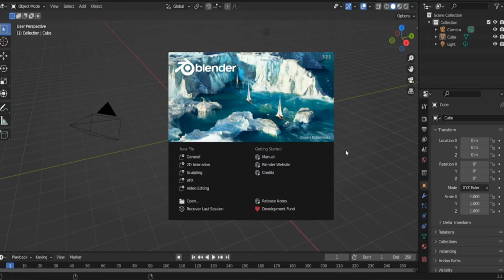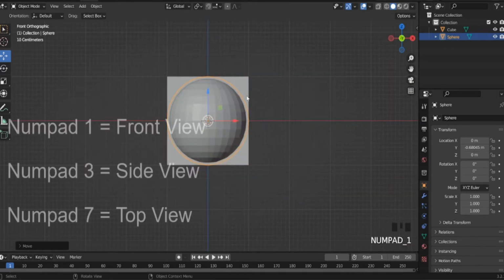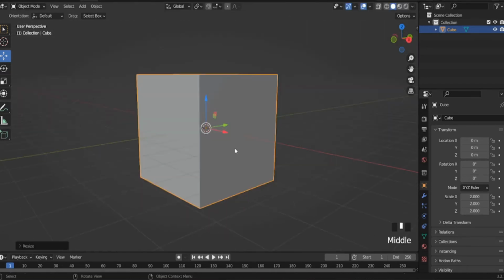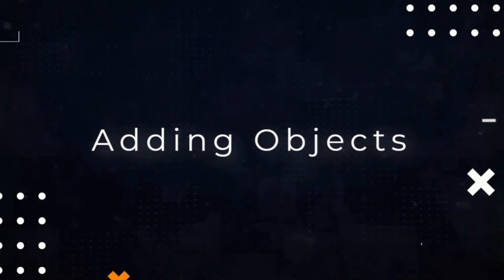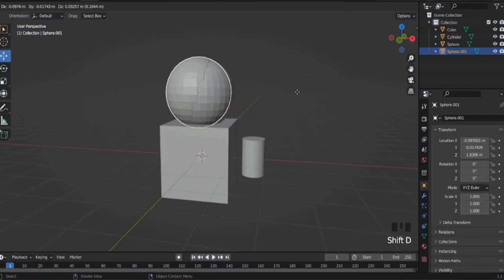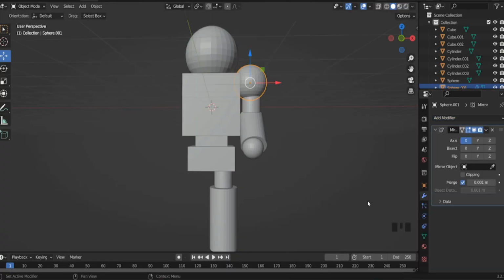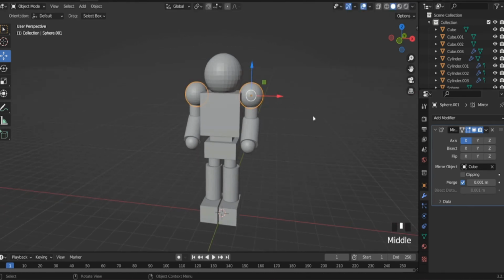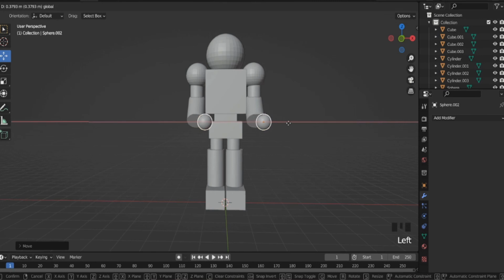Lesson 1: Object Mode Blender Tutorial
Hello Everyone,

Welcome to my first lesson in a series of lessons for 3d Modeling specifically for 3D printing.

In this lesson, we learn the basics of Blender using Object Mode.

0:00 - Intro
0:10 - Blender Basics
1:43 - Numpad Views
3:53 - Navigation: Looking Around
4:41 - Scaling and Rotating
8:10 - Adding Objects
10:32 - The Shift D
13:19 - The Mirror Modifier
17:40 - Homework

The music in the intro is "Happy Evil" by Infraction. You can find that song here: